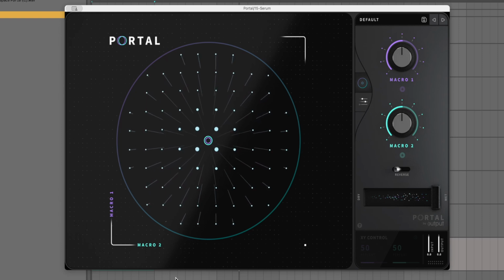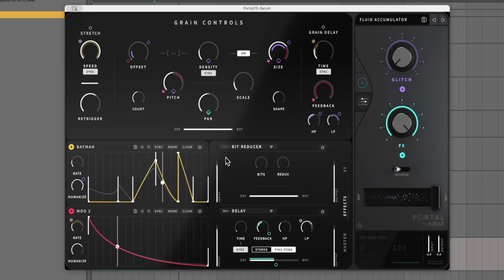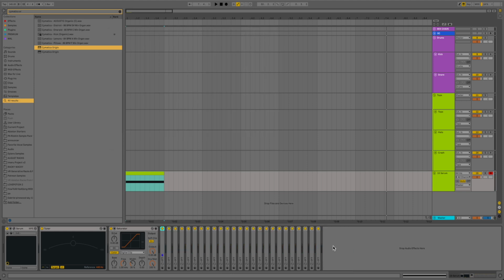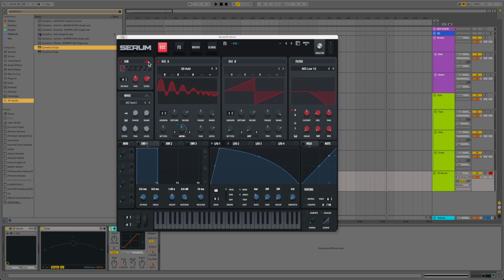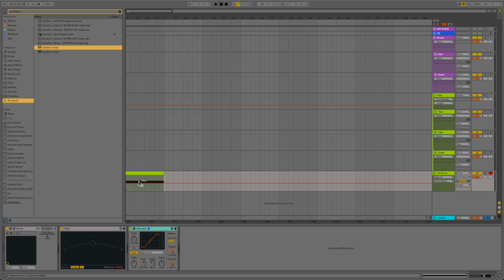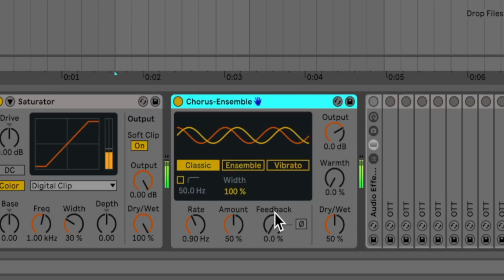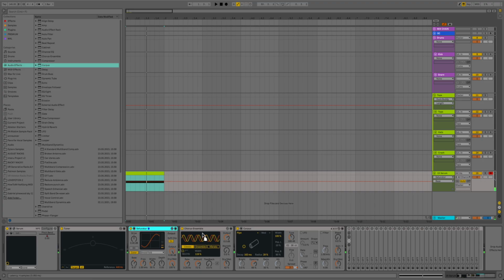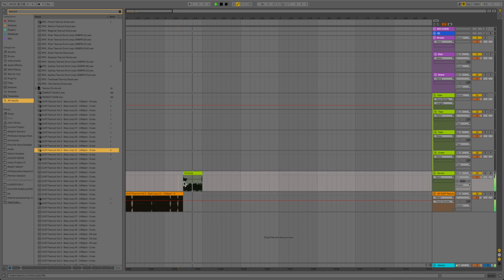How to Sound Design & Develop Glitches with Serum & Ableton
Hopefully you enjoy the new format and can learn from the video! Thank you for stopping by!

Chapters:
Intro: 00:00:00
Premise: 00:00:14
Sound Design: 00:03:31
Utilization: 00:06:57
Patreon & Other Socials: 00:08:15

1 Corinthians 10:31